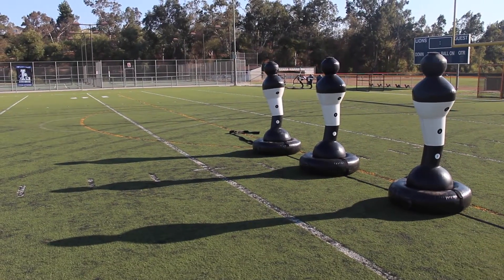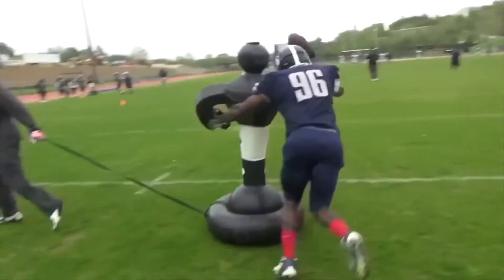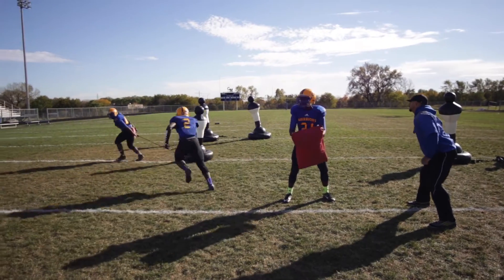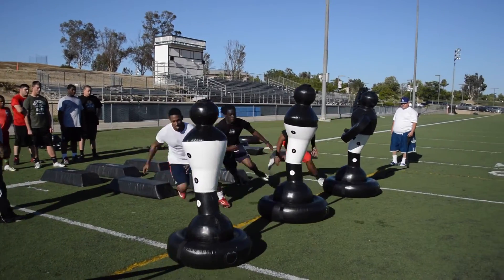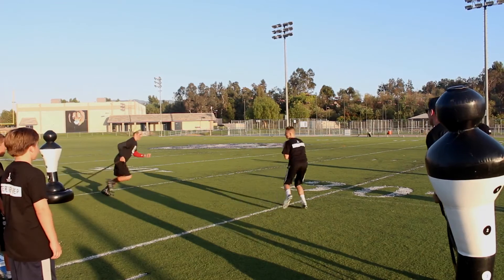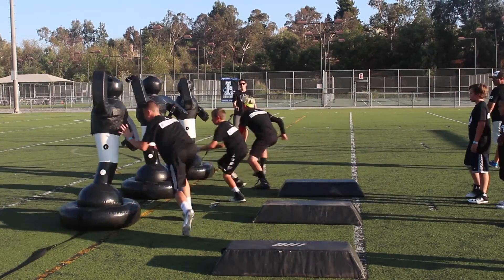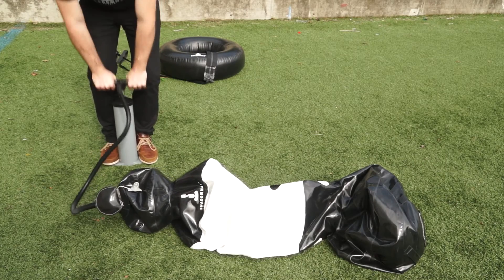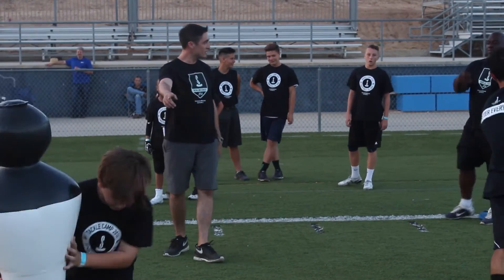Shadowman Sports Testimonial - Jerald Pierucci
Head Coach Jerald Pierucci of Shafter High School, CA talks about his experience in using Shadowman all year round. From game speed reps to the ease of use, Shadowman is the most versatile product in the market.